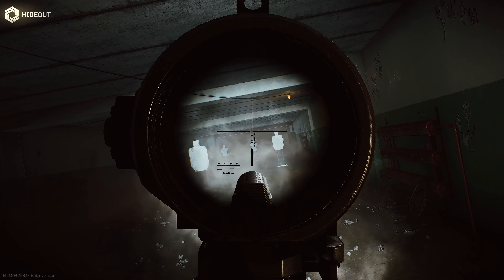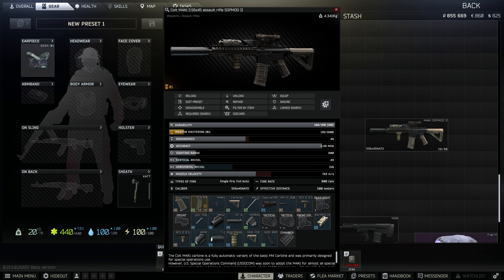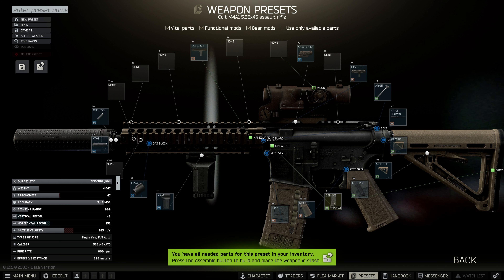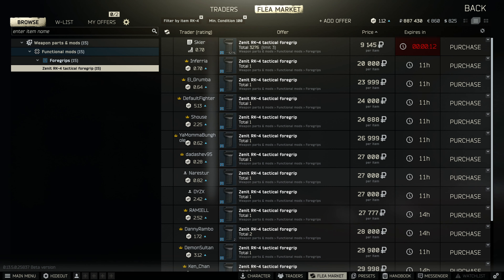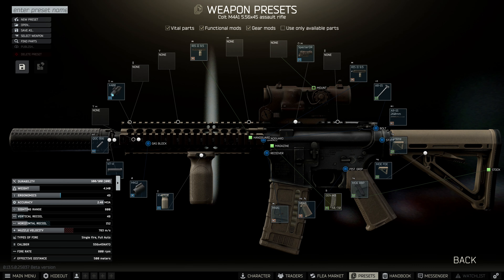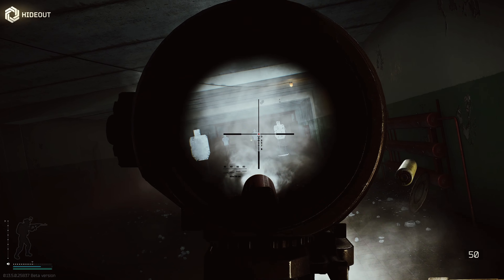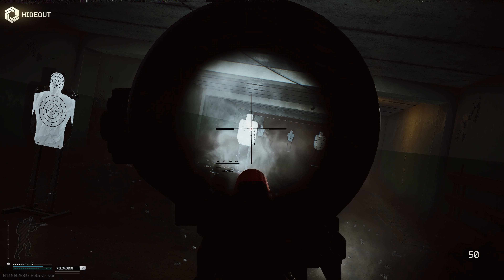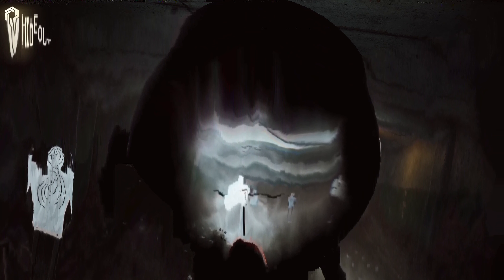Early Wipe M4 Gun Builds | Level 2 Trader Gun Build Meta | Escape From Tarkov 2023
Escape From Tarkov Early Wipe Gun Build Guide
Level 2 Trader Builds Tarkov
These Meta Gun Builds will help you Escape From Tarkov

Weapon Builds
Help
Looking For Group?

Arena will be released in Beta this year! Most likely in the Fall!